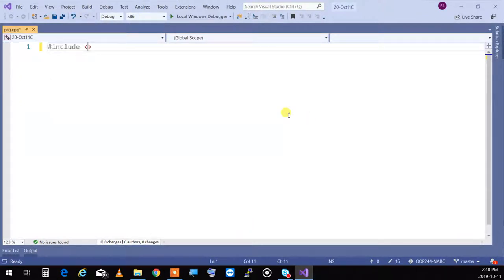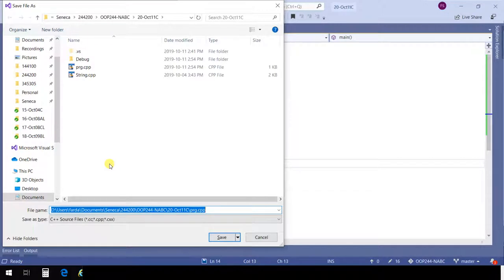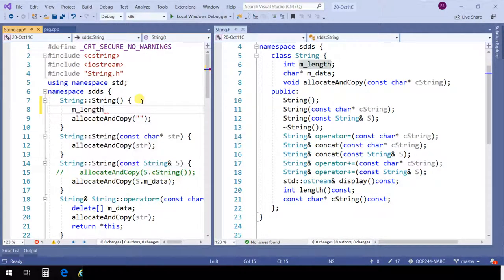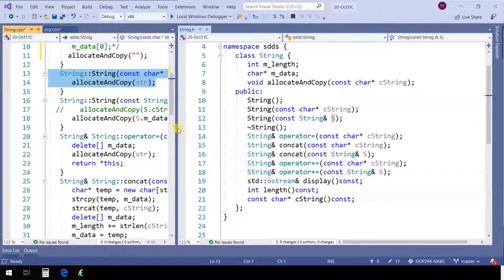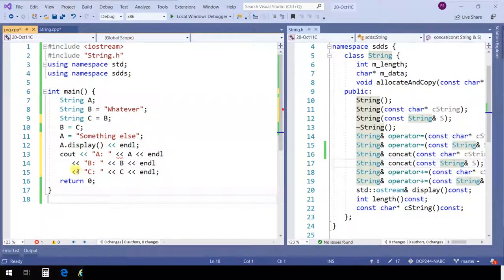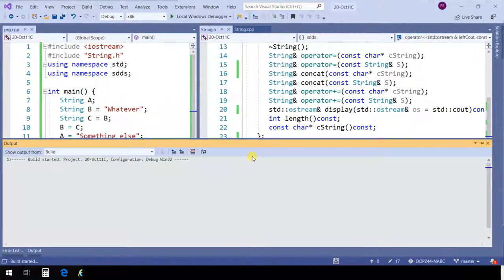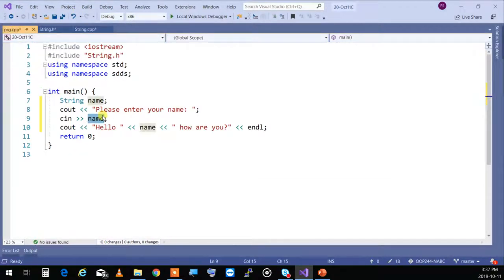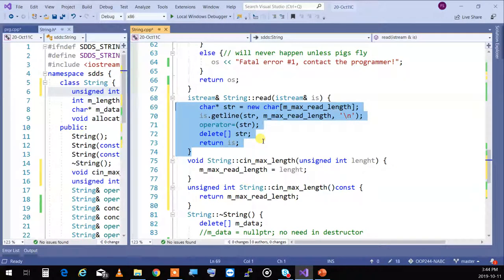OOP244 - 2197 - Week 06 C - IO, Classes and Resources, Operator overload